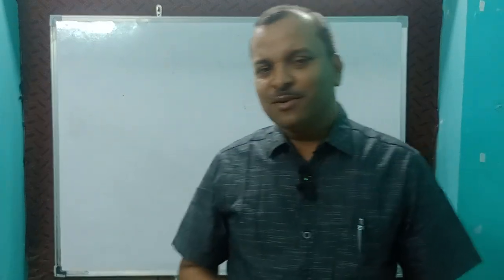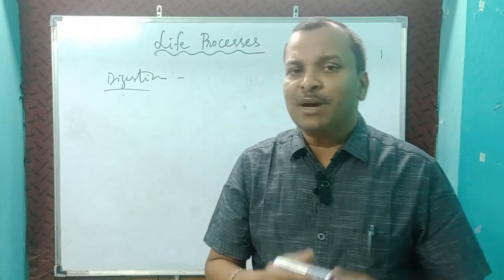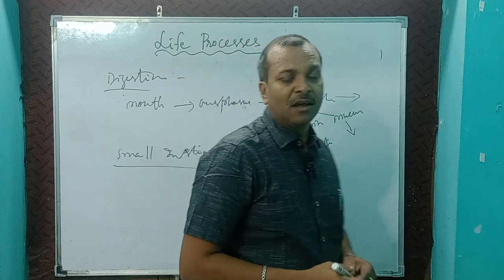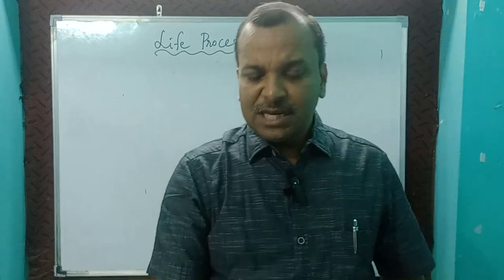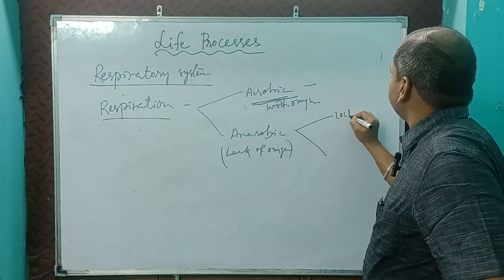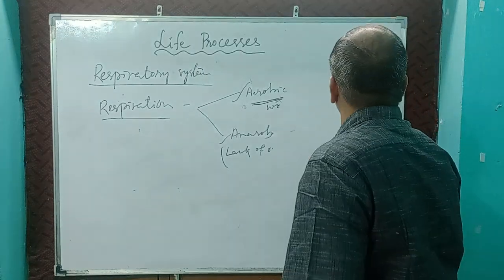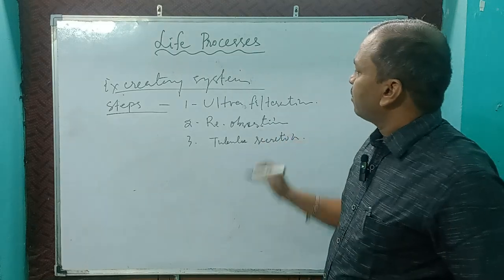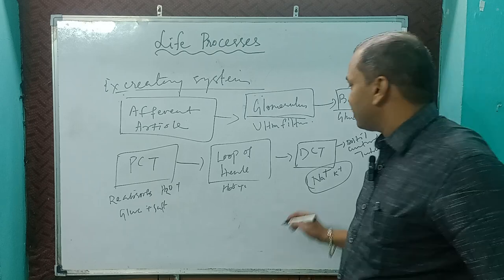Class 10 Science | Life Processes | By with Raghunath Sir